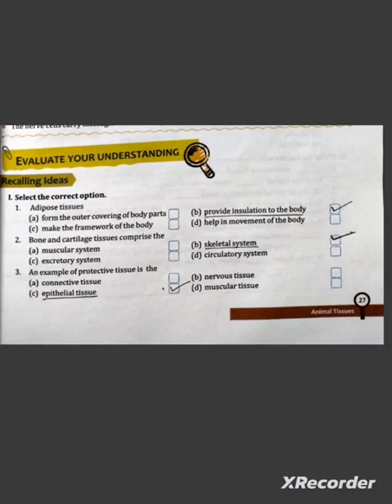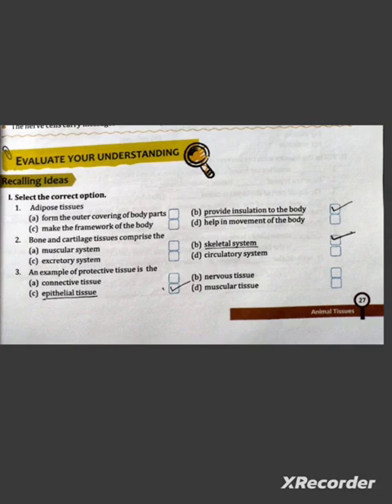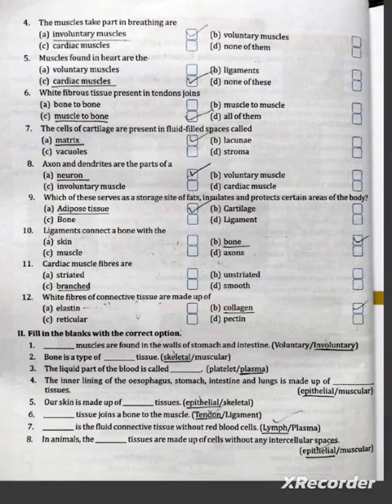Animal Tissue @ Innovative Biology Exercise Solution for ClassVII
entire exercise Solution of innovative biology class 7